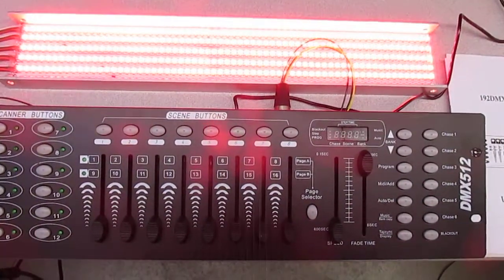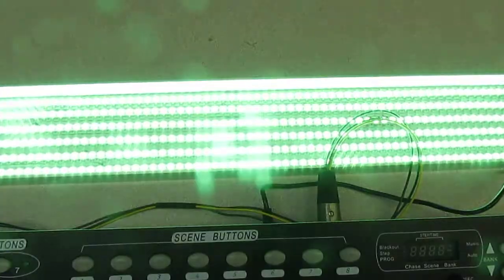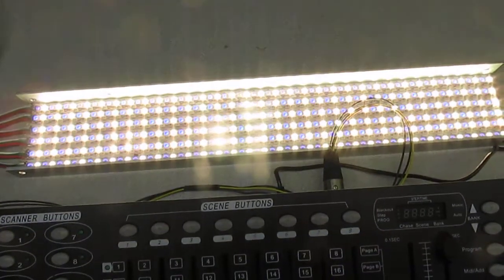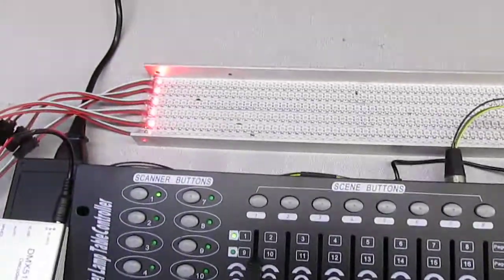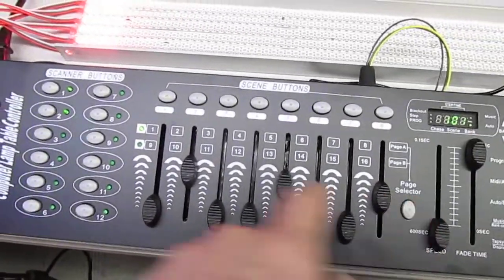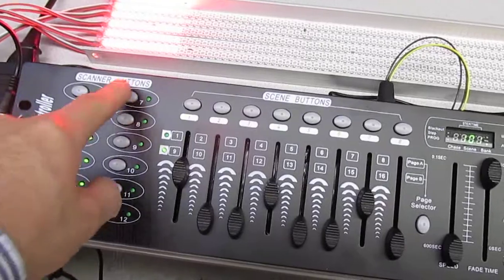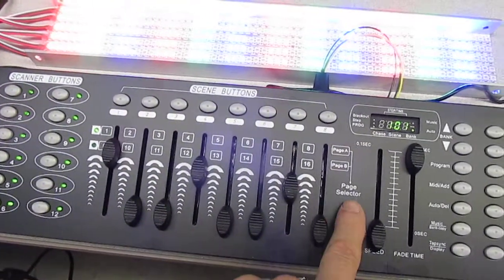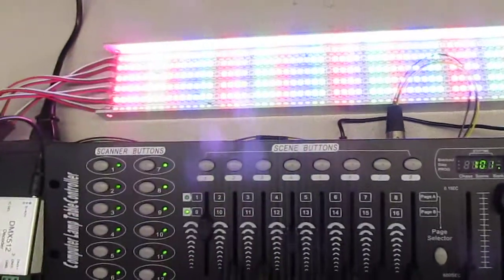SP201E to WS2812 LED strips DMX control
SP201E DMX Decoder running WS2812 LED Strips and being controlled by DMX.
Each WS2812 is assigned 3 DMX channels, Red, Green and Blue.  This works out to an odd number and makes programming scenes a bit difficult.  Normal DMX lights are 4 channels, red, green, blue and white.  Also this DMX controller does not have a master brightness control.